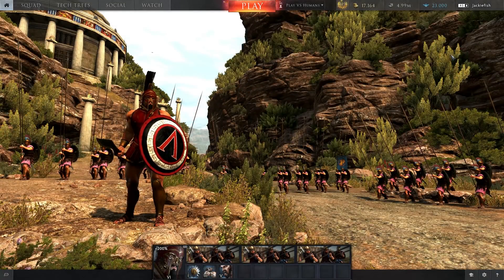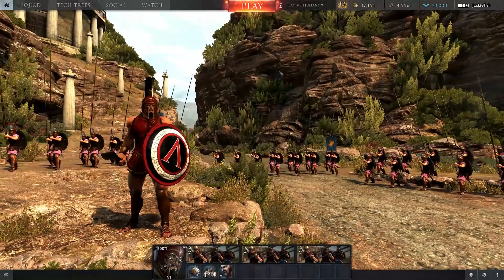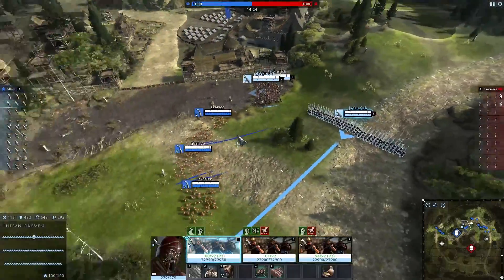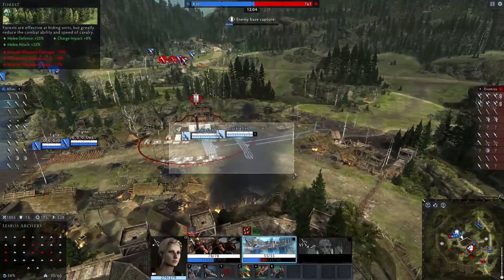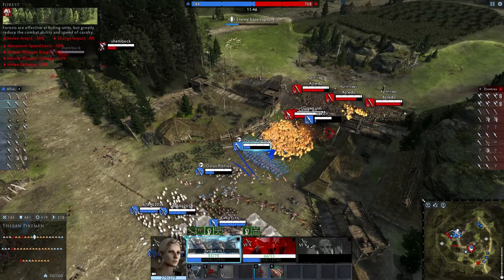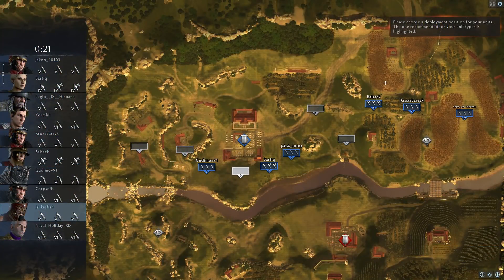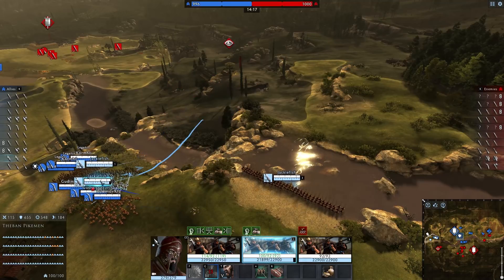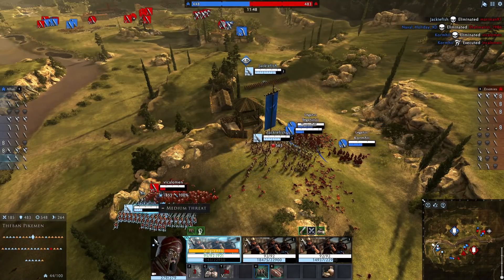This Pike Change Is Major! - TW: Arena Gameplay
We are back playing more TW: Arena as we take a look at the most recent changes to Greek pikes by playing as Leonidas at tier 5.  It seem to me that pikes gets tired very quickly however I have not played them enough to know if it is a good trade off. What do you guys thing of the change?